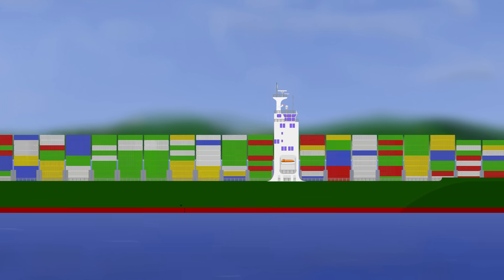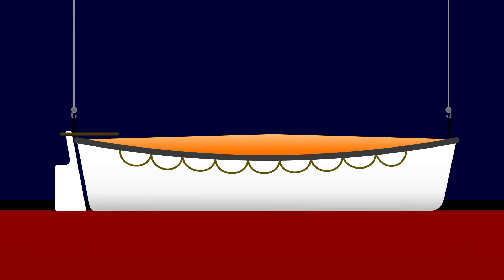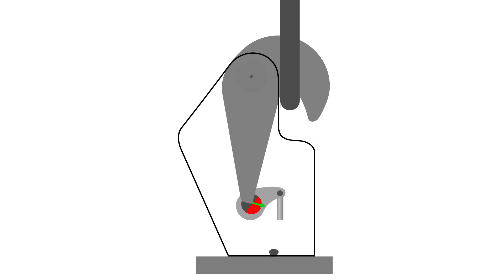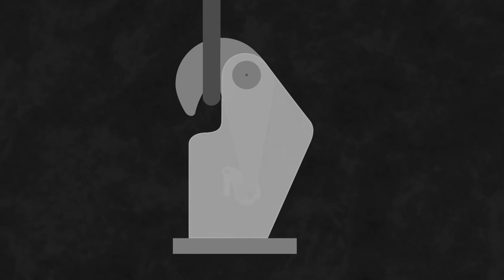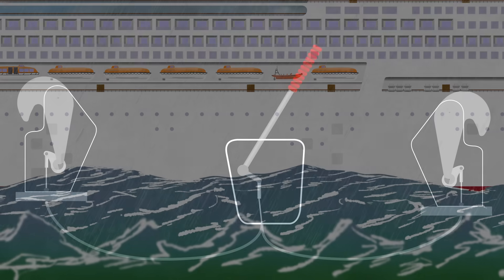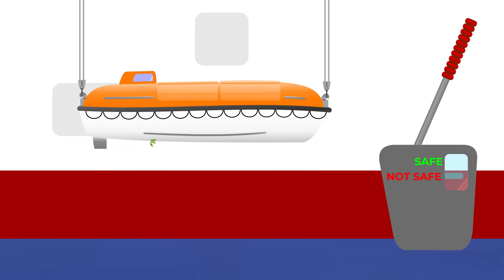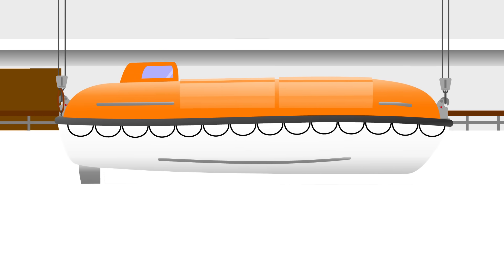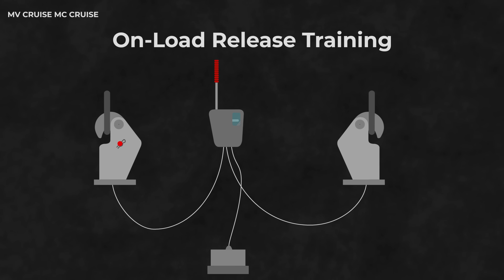Why Have Lifeboats Killed More People Than They Have Saved?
In this video, we investigate why is it claimed that lifeboats have killed more people than they have saved. We look at the on-load release mechanism, seeing how it works and some of the problems with current designs.

WITH THANKS
★ Images used under license from shutterstock.com
Oil Rig - Vector Tradition / Shutterstock.com